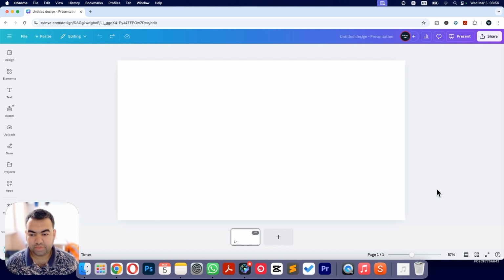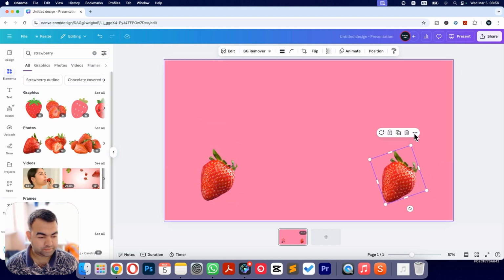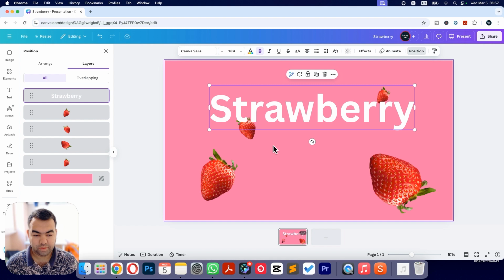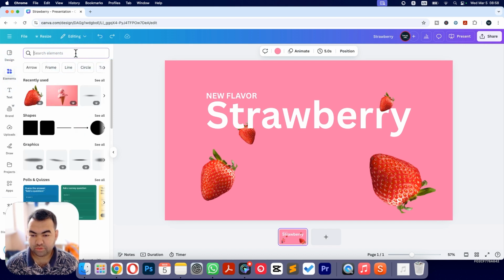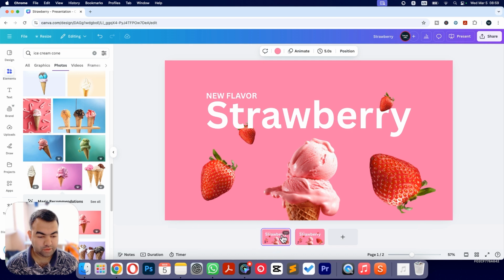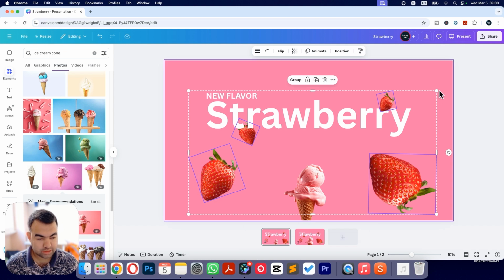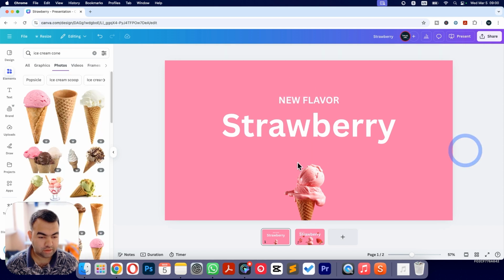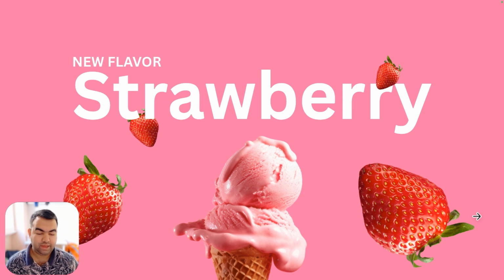I wish I Knew This Canva Presentation Design Trick Before Part 1